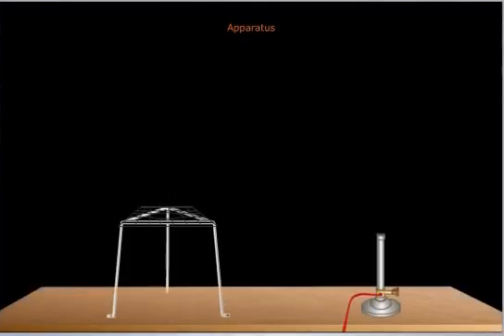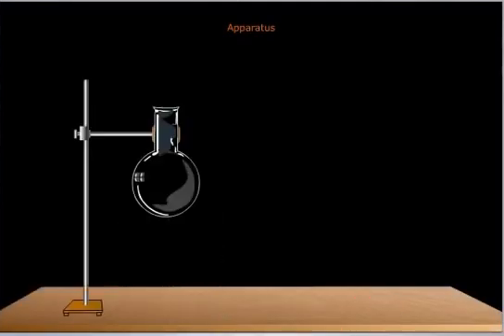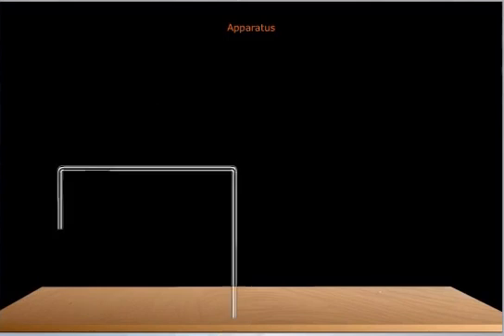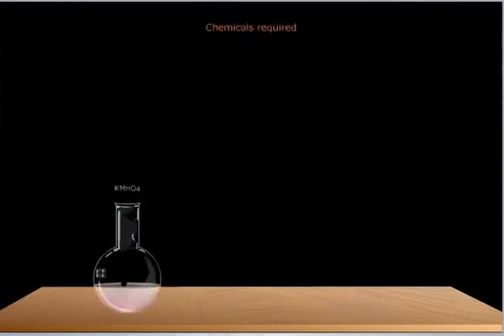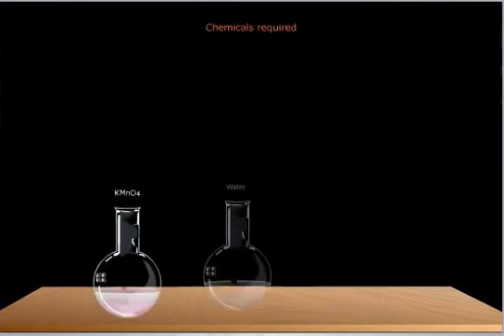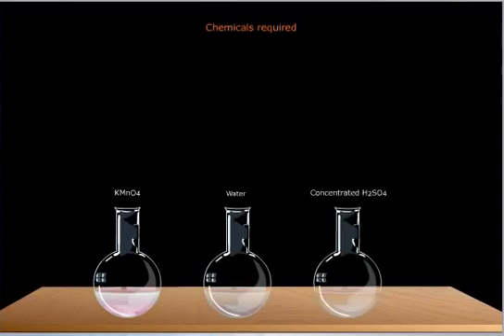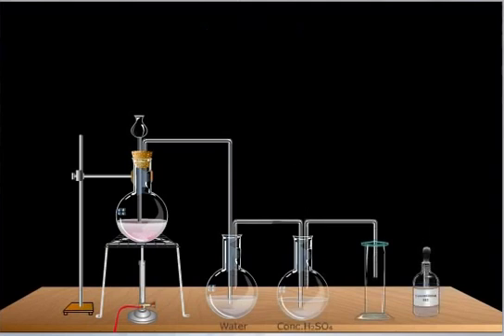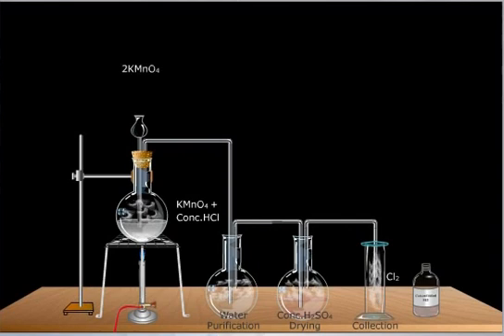Điều chế clo trong phòng thí nghiệm (Laboratory Preparation of Chlorine)